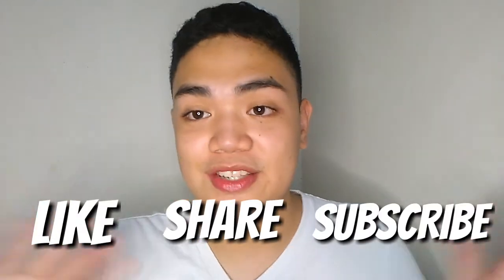USAPANG LIP CARE| LIP SCRUB&LIP BALM| AFFORDABLE LIP CARE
Hi mga beh kailangan ang lips kissable! Follow this steps to help u hehehe.

Facebook Erron Herradura

Erron